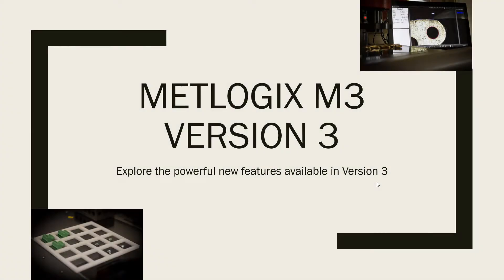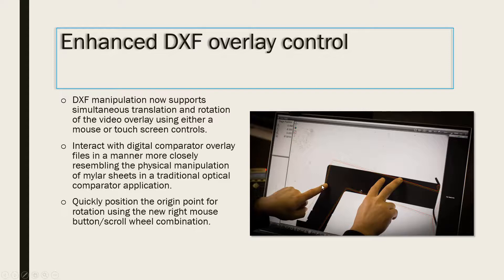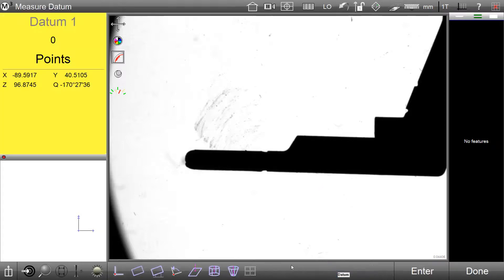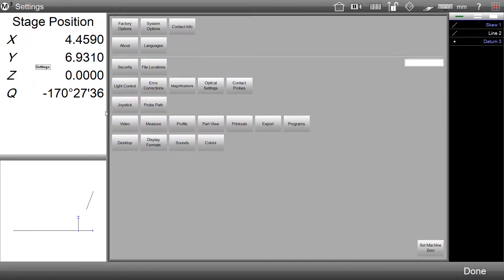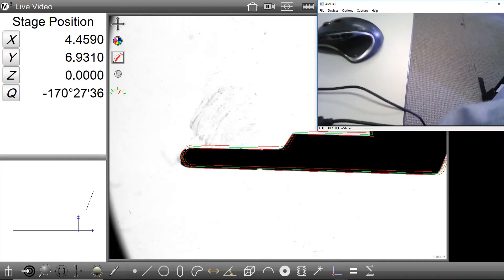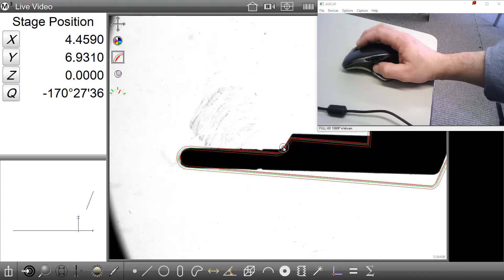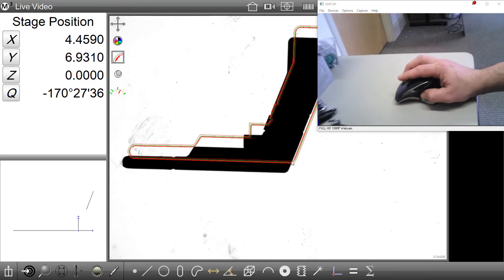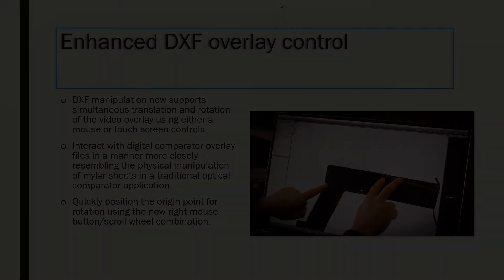V3 Enhanced DXF Manipulation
Translate and Rotate DXF Overlays simultaneously improving operator control